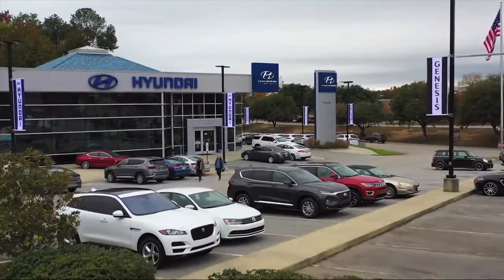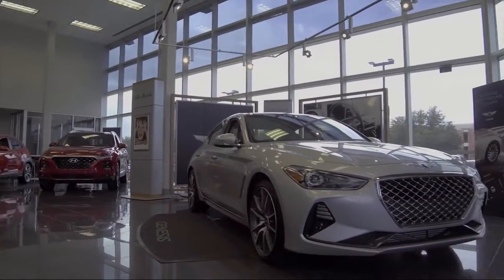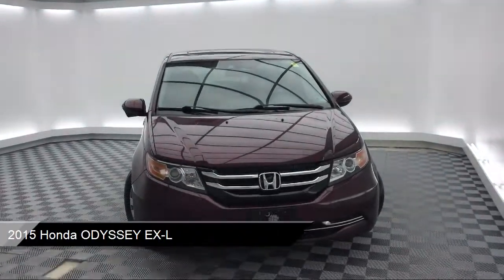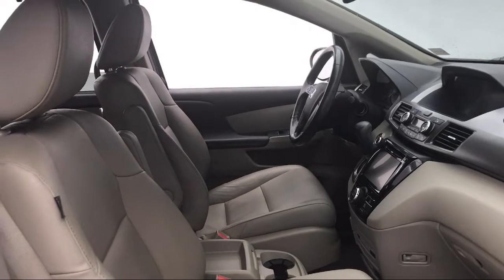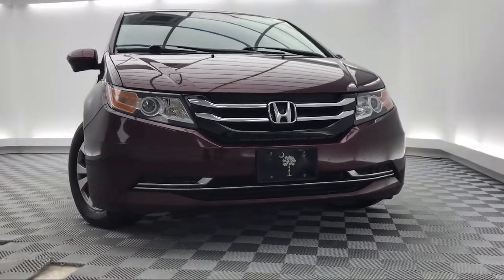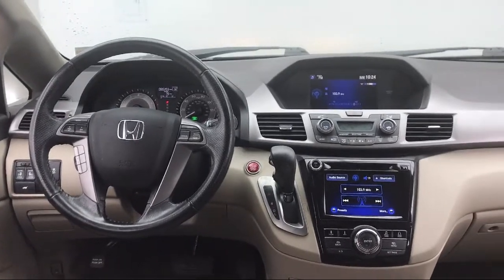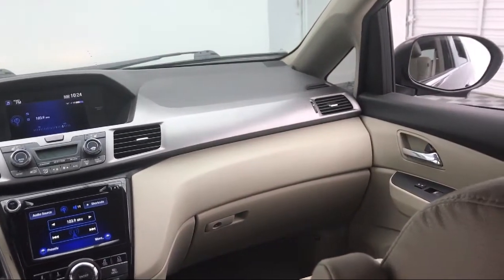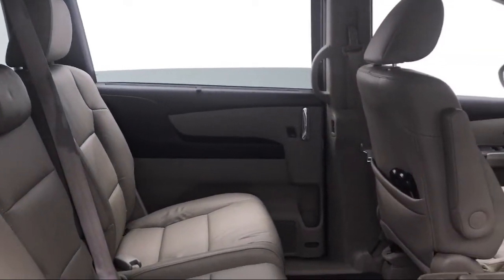2015 Honda ODYSSEY EX-L Passenger Van Columbia Lexington Irmo Forest Acres Arcadia Lakes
2015 Honda ODYSSEY EX-L Passenger Van Stock Number: YT036982 Vin:5FNRL5H62FB036982.